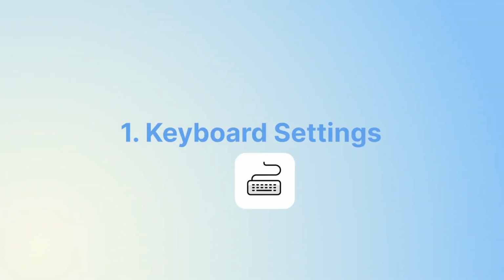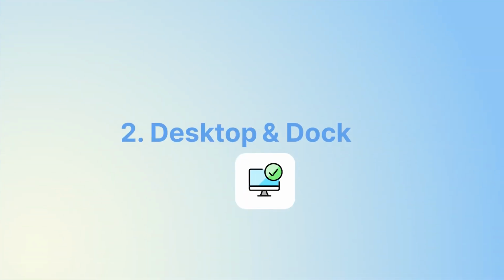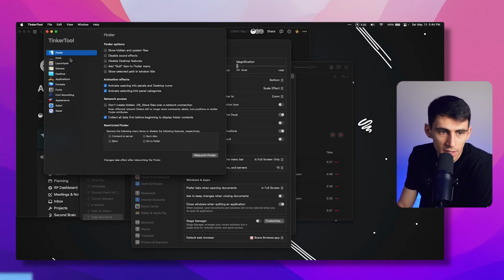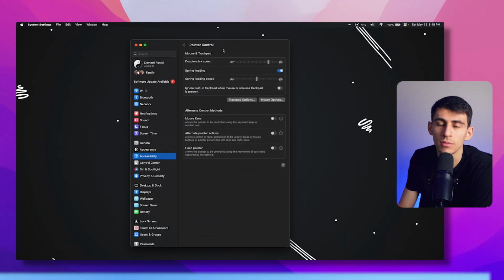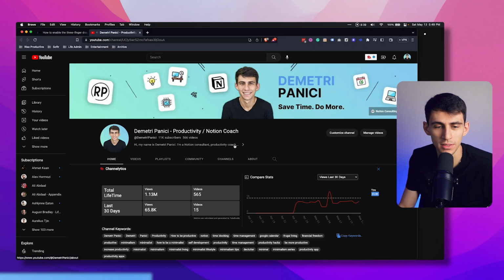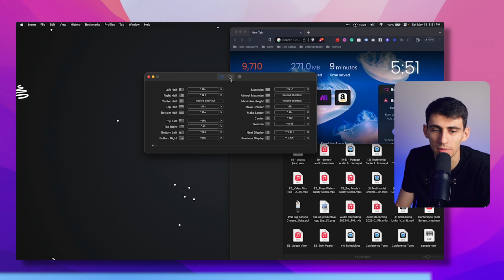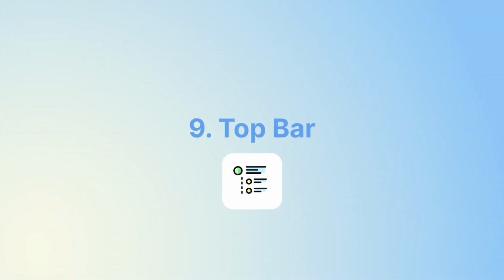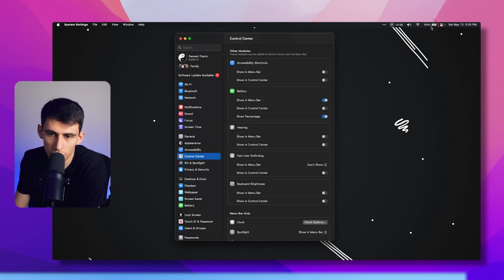10 Tips When Switching from PC to Mac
Are you considering switching from PC to Mac? Look no further! In this video, I share 10 essential tips to make your transition smooth and successful. Join me as I guide you through the process of switching from a PC to a Mac, covering everything from hardware and software differences to workflow adjustments and productivity hacks. Whether you're a student, professional, or casual user, these tips will help you navigate the Mac ecosystem with confidence and get the most out of your new Mac computer. From keyboard shortcuts to file management and everything in between, I've got you covered. If you're ready to make the switch and unlock the full potential of Mac, this video is a must-watch. Get ready to embrace the world of Mac and elevate your computing experience – watch now and master the art of transitioning from PC to Mac with these 10 essential tips!

⏰ TIMESTAMPS:
0:00 - Windows To Mac
0:23 - Keyboard Settings
0:29 - Desktop & Dock
2:16 - TinkerTool
3:03 - Trackpad
3:39 - Scroll
4:08 - Spotlight
4:42 - Rectangle
5:33 - Finder
6:19 - Top Bar
7:28 - Rocket